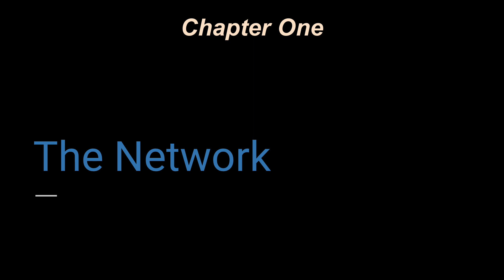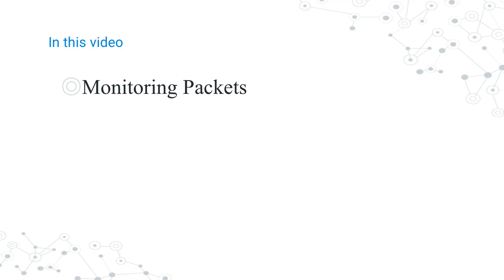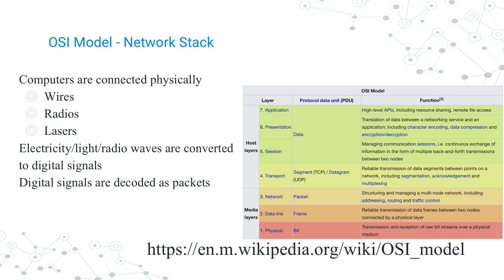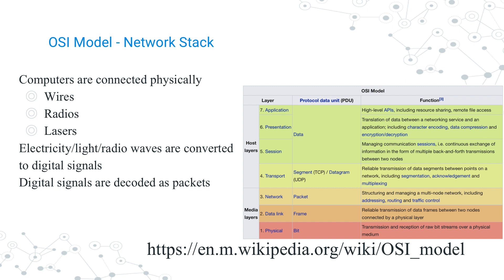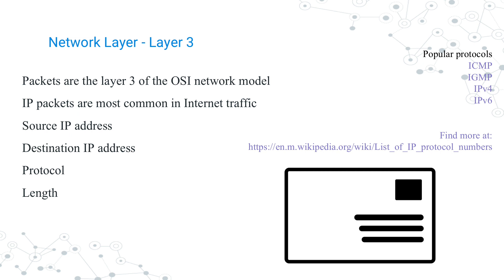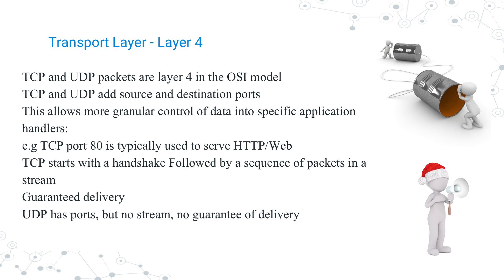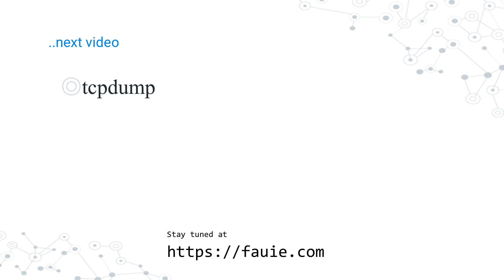Threat Hunting: Monitoring Packets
Welcome to the first video in my series, Threat Hunting:  With Open Source Software: Suricata and Elasticsearch.

Throughout this video series, we’ll work our way through low level network details, through higher level application protocols.  We’ll also use a suite of tools that can help capture and  analyze traffic on a real network.  These skills can be used in research or the workplace, with permission of course.